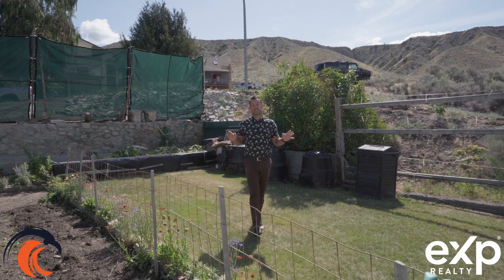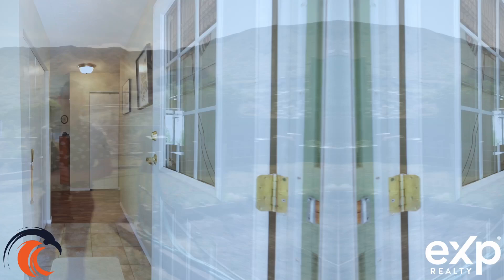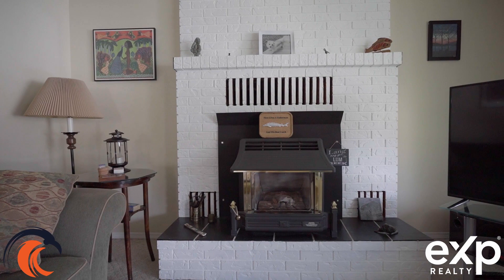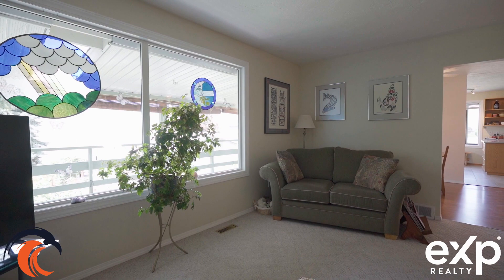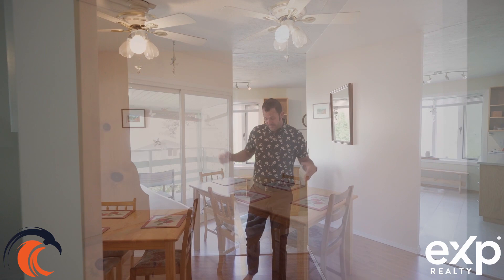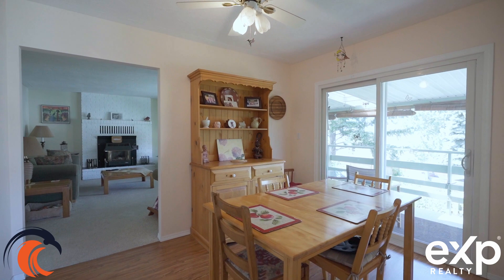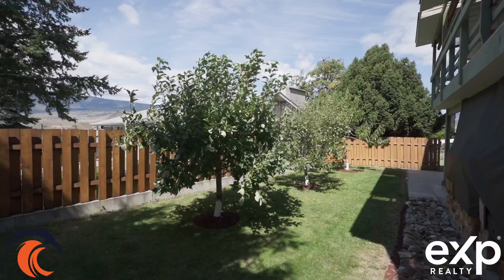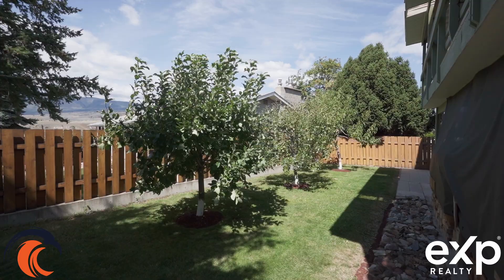1338 Heustis Drive Ashcroft, BC | Listed By Kevin Scharfenberg - EXP Realty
Welcome to 1338 Heustis Drive, a hidden 3 bedroom 2 bathroom gem nestled in the serene and friendly neighborhood of Ashcroft. This remarkable property offers a tranquil ambiance and breathtaking views that will instantly captivate you. Situated on an oversized corner lot, this home is a short walk to crown land, ensuring your privacy and providing access to plenty of walking, hiking, or biking trails. The level entry basement is a convenient feature that allows for easy access to the fully fenced lower yard, offering a safe haven for your beloved pets to roam freely. The front patio is thoughtfully designed with privacy fencing, making it an ideal spot to relax, entertain guests, or simply enjoy a quiet moment. A few years ago the kitchen counters/fridge/stove were updated. Windows updated in the home with only 3 left to change. 2 bedrooms upstairs and a 4-piece bathroom. A covered back porch with skylights, railings, and sunshades, creates a comfortable space to enjoy the outdoors in any weather. Updated flooring in the basement, new furnace May 2023, extra room in the basement is perfect for a shift worker room, or home office. Airtight woodstove with a year's supply of dried split firewood and kindling. The yard has impressive deer fencing surrounding the side yard gardens, ensuring that your beautiful flower beds and greenery remain intact. An expansive 30 by 30 organic garden awaits, complete with mature beds of blackberry, raspberry, and strawberry plants, as well as flourishing fruit trees, including cherry, apple, pear, and peach. You'll find an extensive composting system in place, reflecting the owners' commitment to sustainable living. The practicality of the home is enhanced with thoughtful details, such as frost plugs on all outdoor taps to prevent freezing during colder months. The under-stairs insulated full-shelf pantry offers ample storage for your pantry essentials, keeping everything within easy reach. Home shows pride of ownership!

Kevin Scharfenberg | REALTOR®
Personal Real Estate Corporation
eXp Realty

1000 CLUBHOUSE DR LOWER, Kamloops, BC V2H 1T9

Helping clients buy and sell homes in the Ashcroft, Cache Creek, Clinton, Savona, and Kamloops areas. We treat every listing as a luxury listing and work hard to market our client's homes to find the right qualified buyers in a timely fashion. When we are helping our clients find a home to purchase, We think the biggest thing is to listen to what it is our buyers are actually looking for in a home. We listen and work hard to find our buyers the perfect home for the best price.

Kevin Scharfenberg Personal Real Estate Corporation Exp Realty

Erin Sims Realtor Exp Realty

Cache Creek Realtor, Kamloops Realtor, Ashcroft Realtor, Savona Realtor, Clinton Realtor